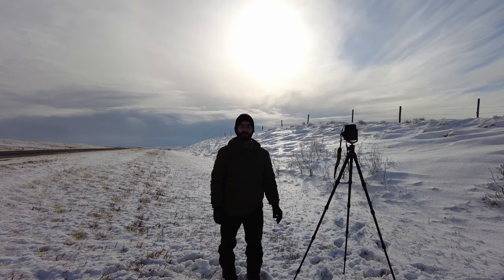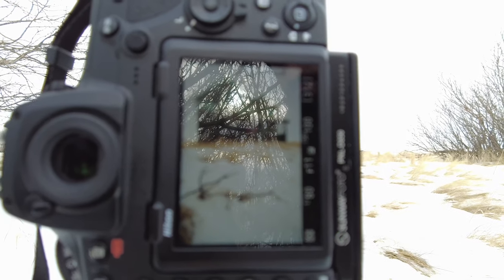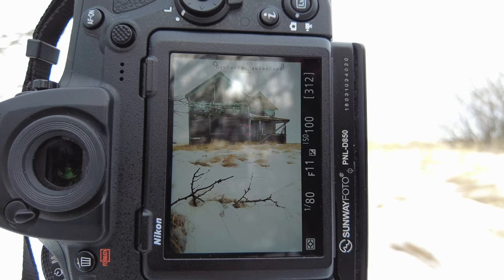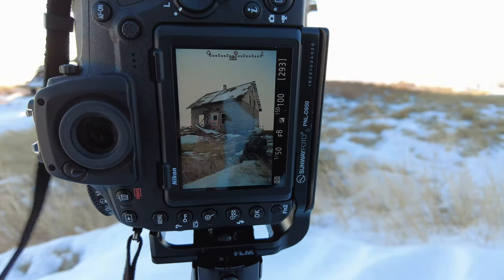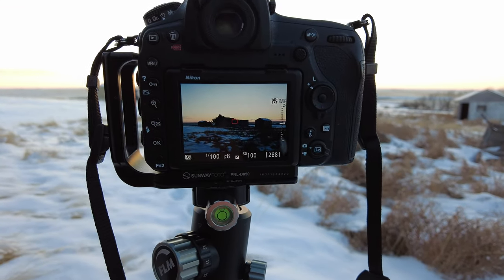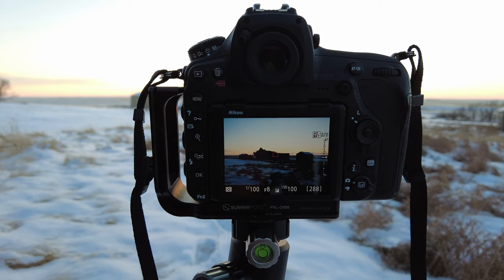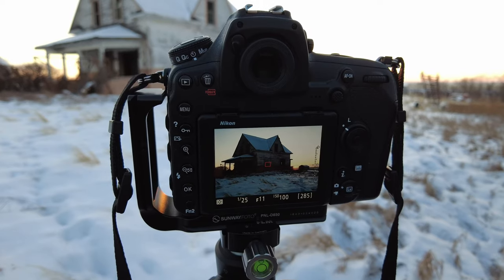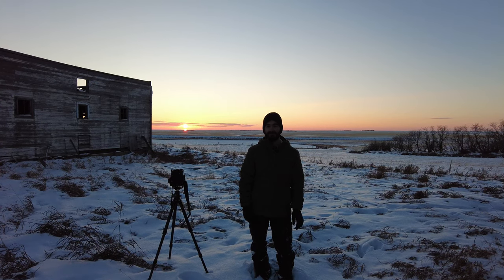Landscape Photography - Abandoned Houses in Rural Saskatchewan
I took a road trip through Southern Saskatchewan to find some abandoned houses and I was not disappointed. We visited the towns of Viceroy, Assiniboia, and Willow Bunch where I was able to capture lots of images I am excited to share with you.